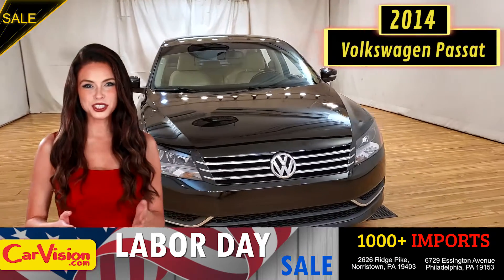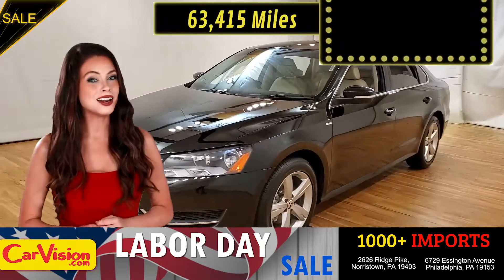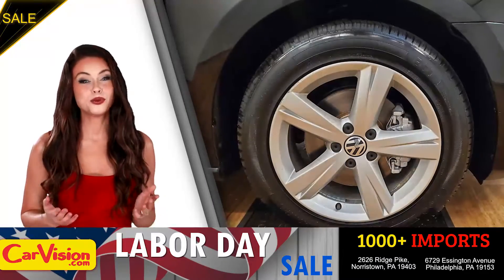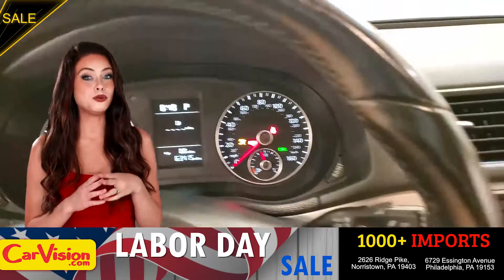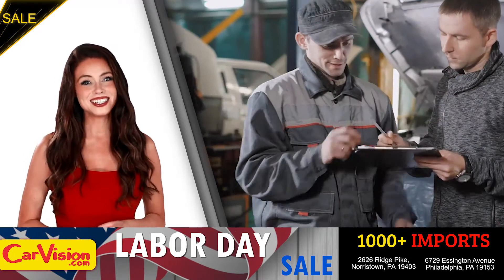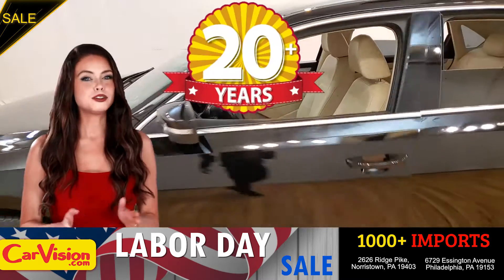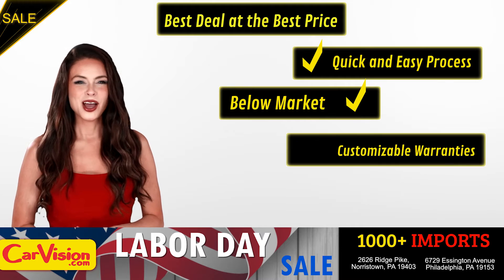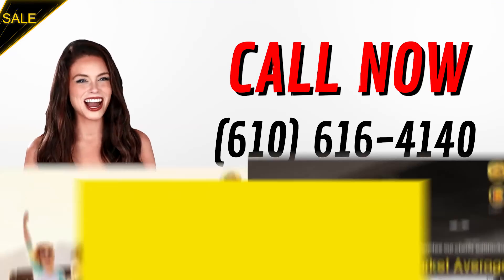2014 Volkswagen Passat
***WARRANTY COVERAGE EXPIRED***

VEHICLE OVERVIEW
One of the more interesting options for a midsize sedan is the 2014 Volkswagen Passat. It's the only European car in the family sedan segment, and that heritage is evident in its clean styling, tidy, down-to-business interior design and solid, composed highway ride.

High-quality cabin with above-average passenger and cargo space
Refined and quiet ride
Fuel-efficient diesel engine
Strong V6
Top safety scores
FEATURES
FWD
Back-Up Camera
Bluetooth Connection
CD Player
Heated Seats
Integrated Turn Signal Mirrors
Power Seats
Satellite Radio